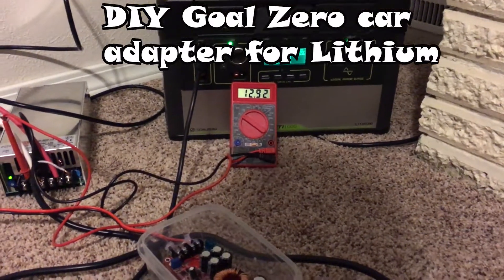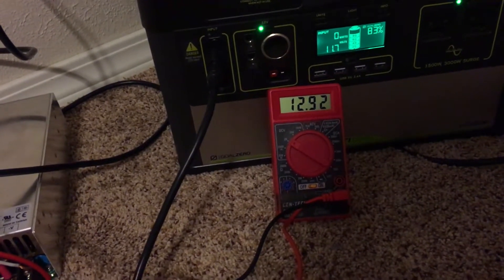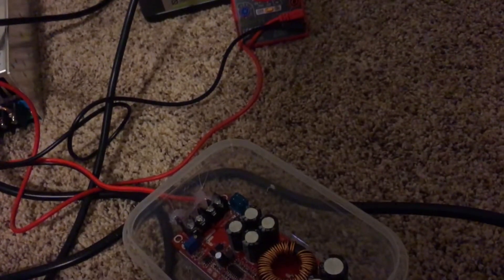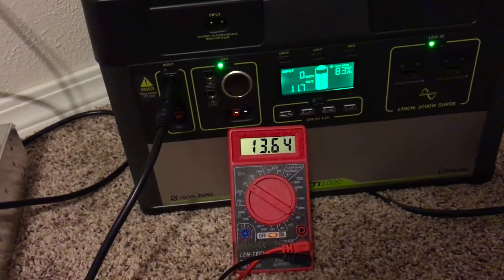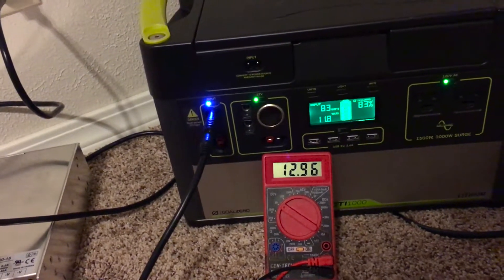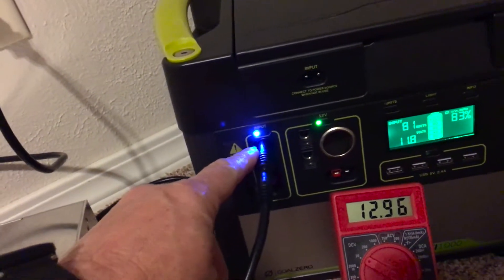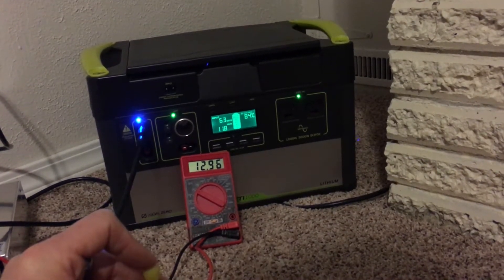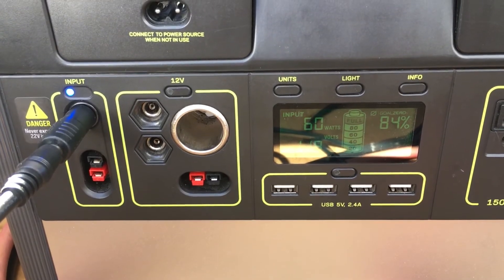DIY Goal Zero car adapter for lithium solar power stations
In this video I show how easy it is to make a diy version of the goal zero lithium car charging adapter. Why spend $40, when you can buy a few parts that cost around $15, and you can make this charger, and it can also double as a 12v regulator so that the cigarette port outputs a consistent voltage.

For clarification the goal zero lithium 1000 is a 96AH battery with about 1000 watts, In the video I mistakenly said it was a 1000AH battery, silly me!